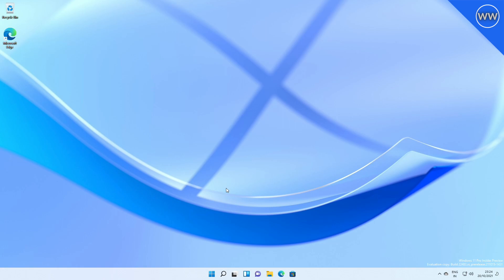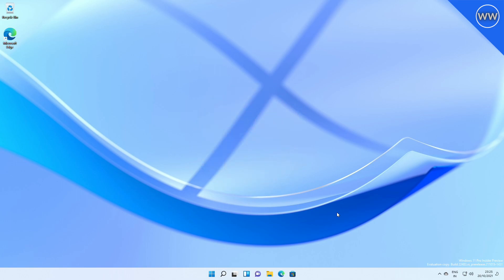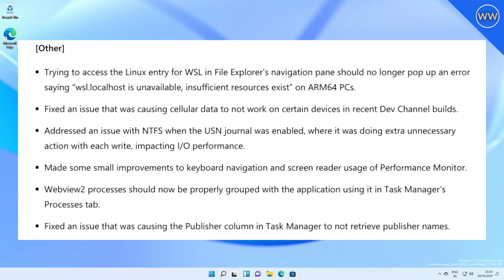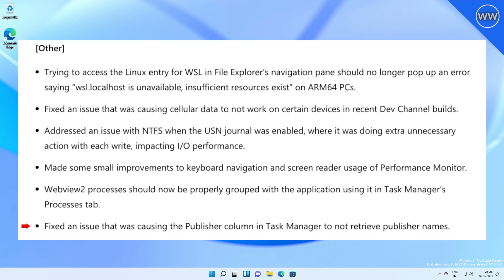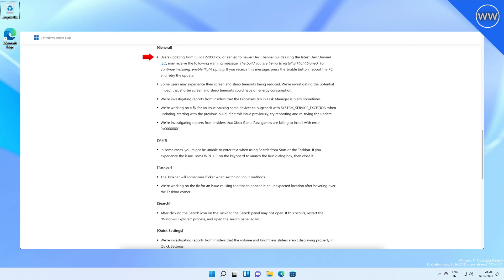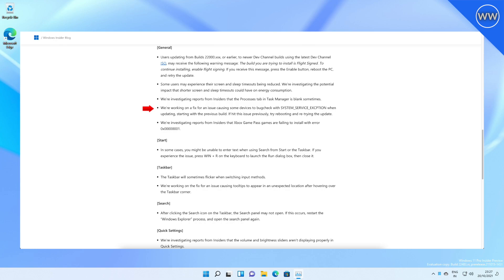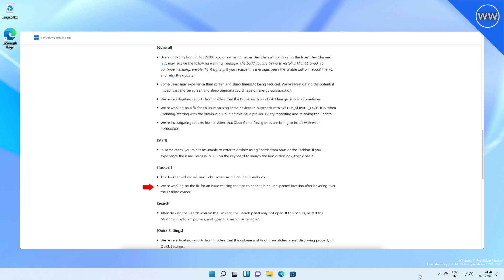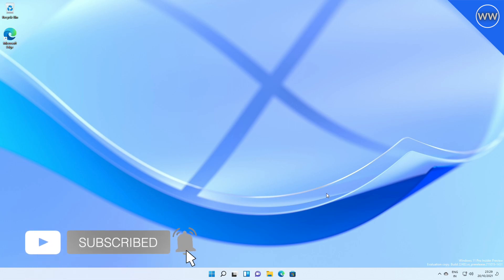Windows 11 Developer Build 22483: Start Menu Changes, Exclusive Badges, Fixes and More.